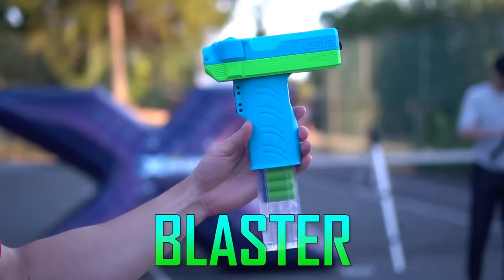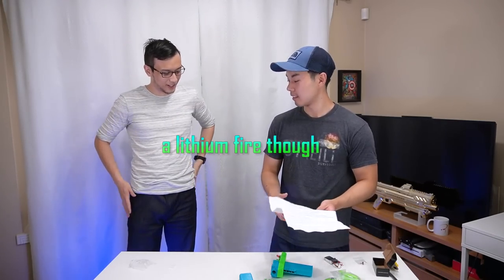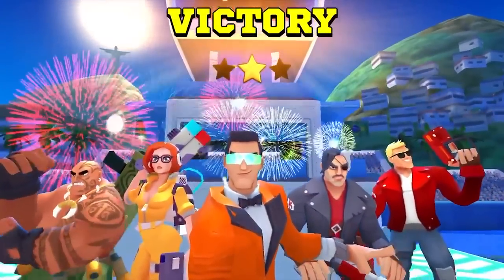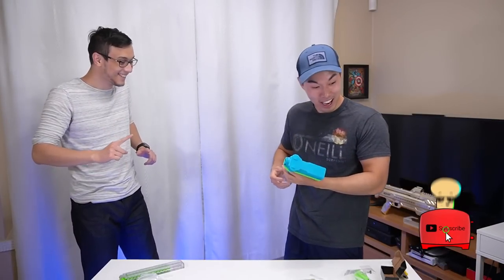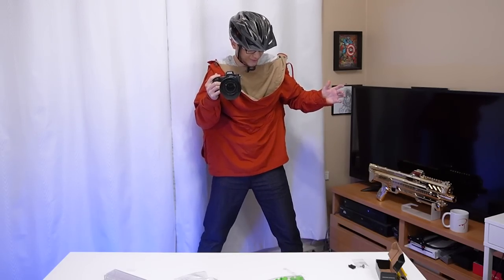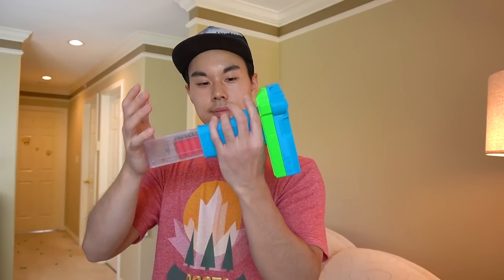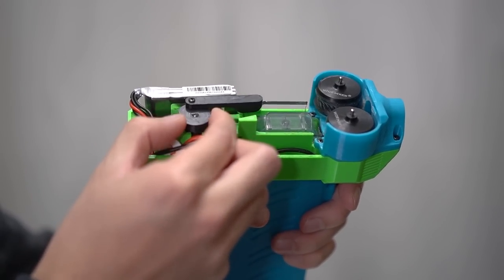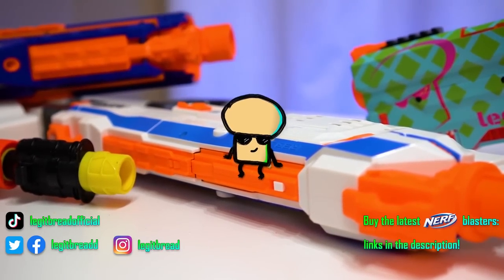The Fastest Firing Nerf Blaster I Own ($160 Nerf Uzi!)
Get $6 worth of free rewards! X1 gold chest 🎃  + 500 coins  💰 + 50 diamonds 💎

The 3d printed Lepus is easily the fastest firing Nerf blaster I own; it can fire a blazing 50 darts per second! But as you’ll see, having the highest rate of fire isn’t everything.

00:00 Unboxing
0:55 This thing is insane
1:55 FRAG!
3:04 Design + Freaking out!
4:53 Why this blaster fires too fast
6:25 The Problems
7:16 Should you Buy it?